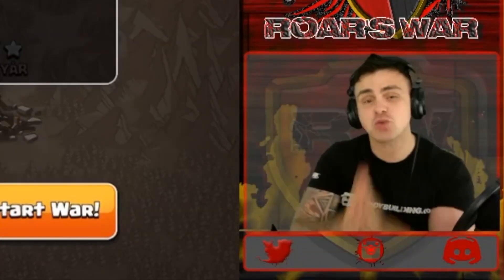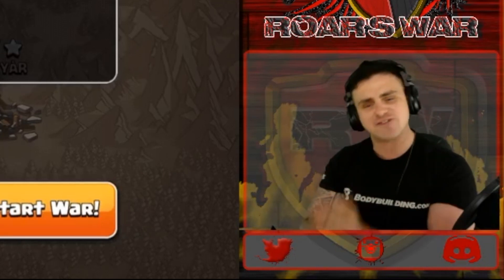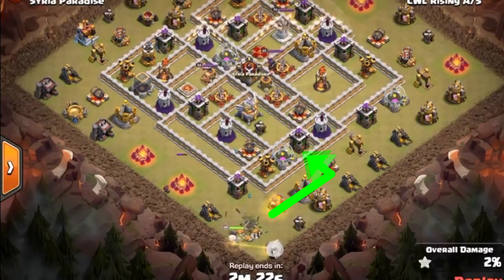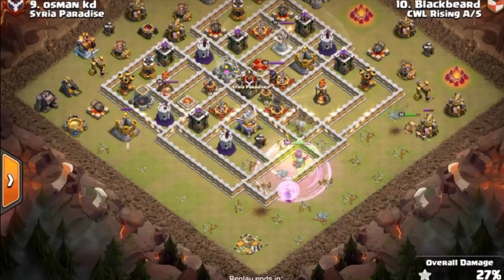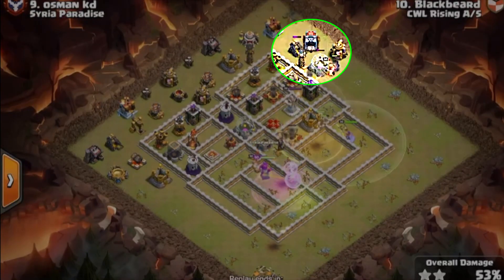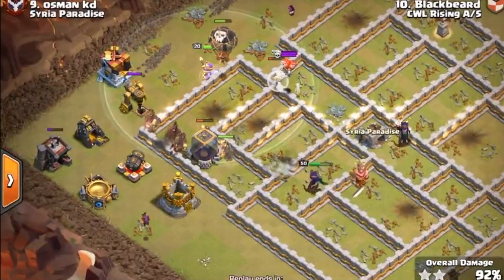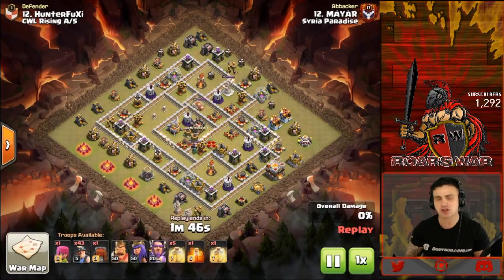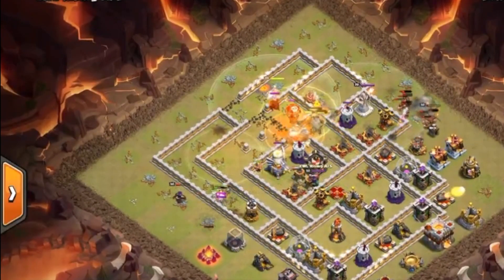Miner Guide TH11 Pro Tips | CWL All Star War | Clash of Clans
like and leave a comment to let Roar know just what you're thinking.

Thank you my Clash loyal's.

Roar supports the EYG, ROC and the Reddit Vortex in their adventure to become the biggest and the best.